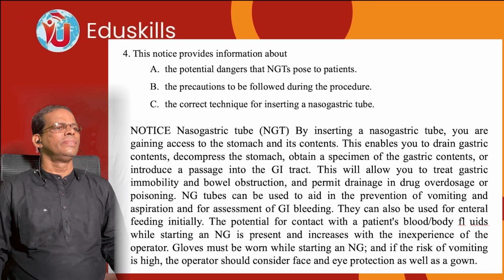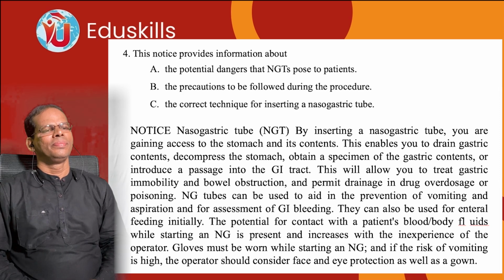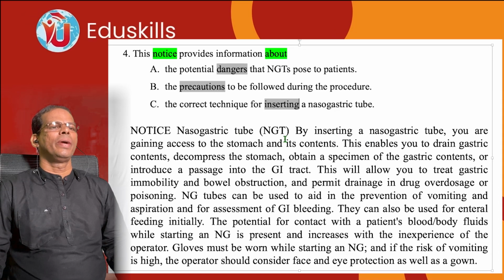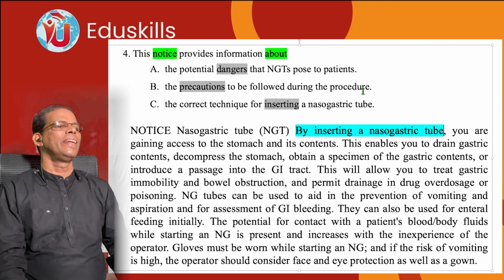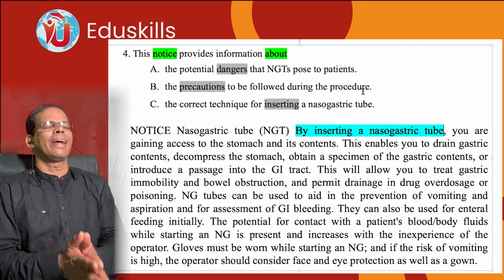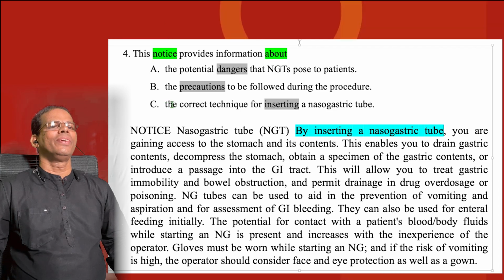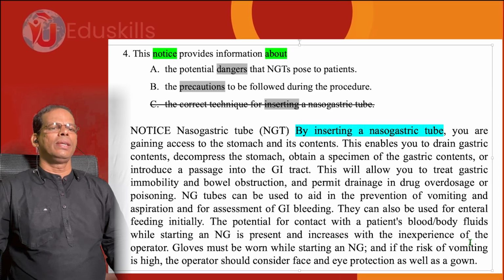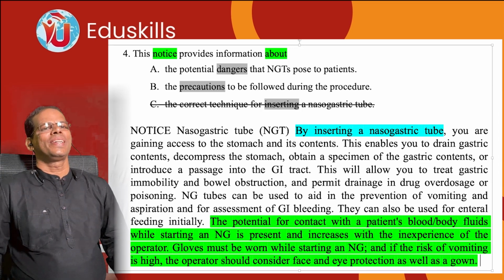Edu Skills OET: Sample - 5: Q. 5: Reading Part - B: Notice: Tips & Tricks: OET made easy